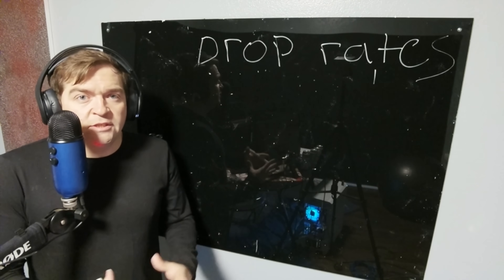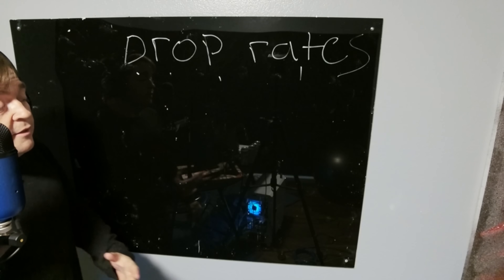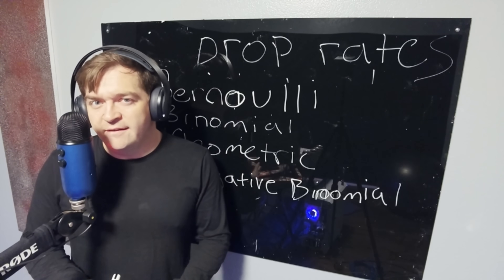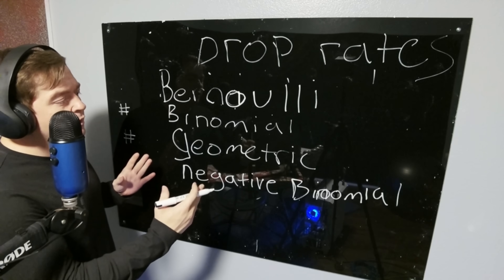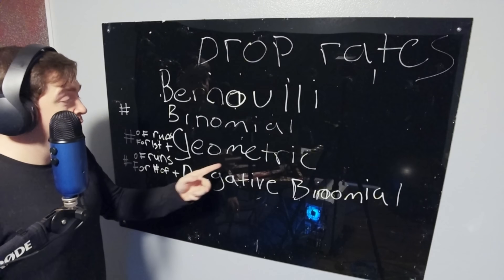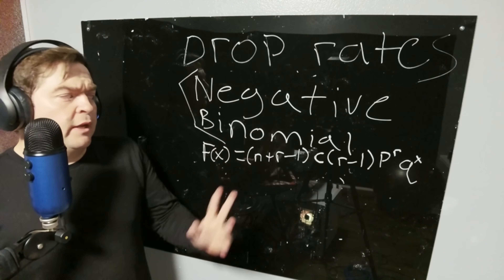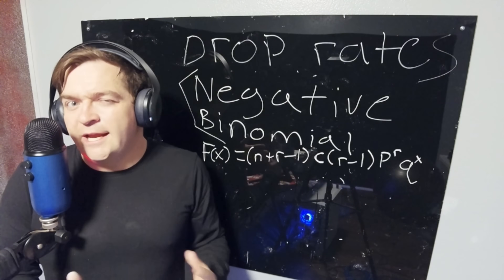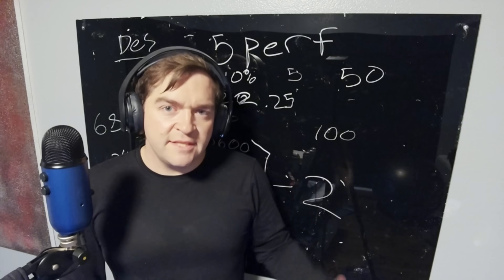The real math of Drop rates (probably accurate in game) in thefirstdescendant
people dont know how drop rates work exactly so here is how the math maths. They are probably correct although we have to test them out.

timestamps
00:00 intro
1:30 south Korea games act
4:00 Bernoulli equations
5:20 Binomial
6:34 only need 1 item drop rates
9:10 distribution
11:00 needing a lot of materials rates
11:15 Online calculator
12:11 UltimateS